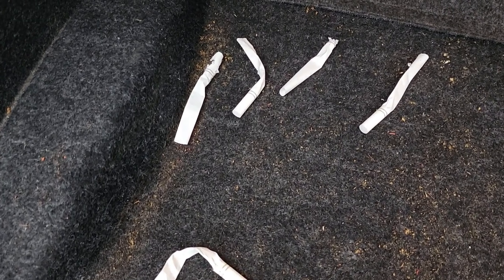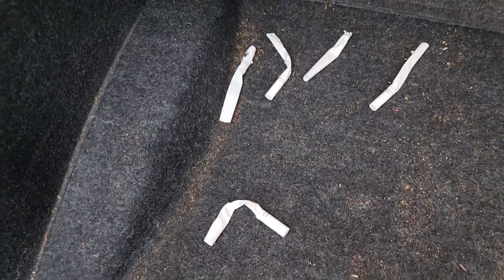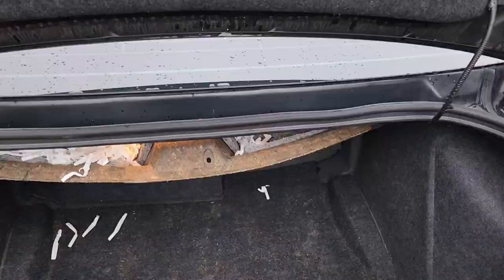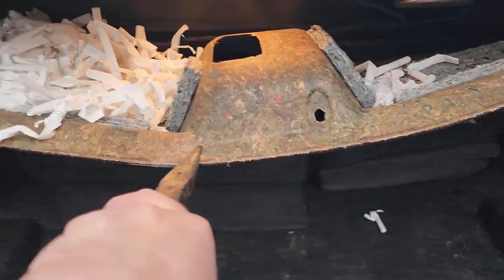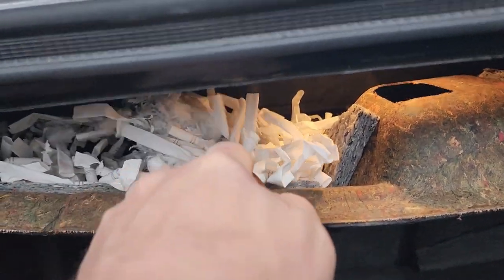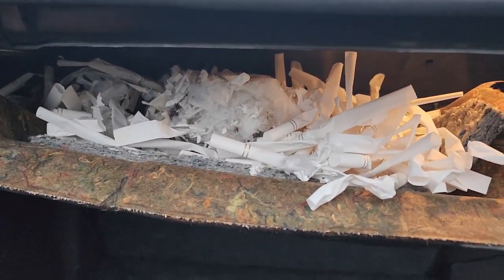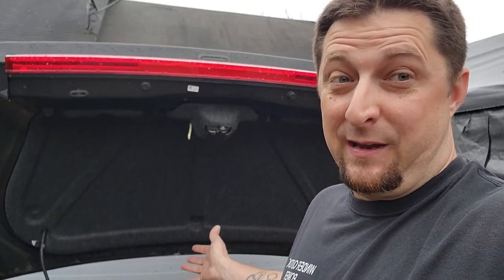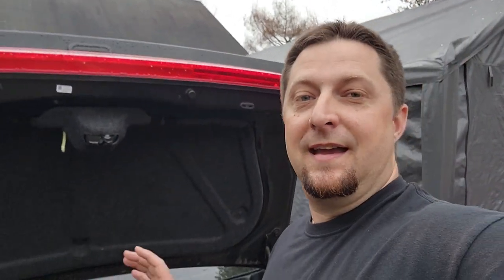What Did I Just Find In ZORRO My Challenger R/T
In this video we find something absolutely crazy in zorro my 2014 dodge challenger.

runcam 2